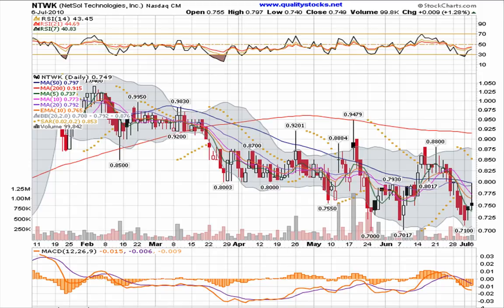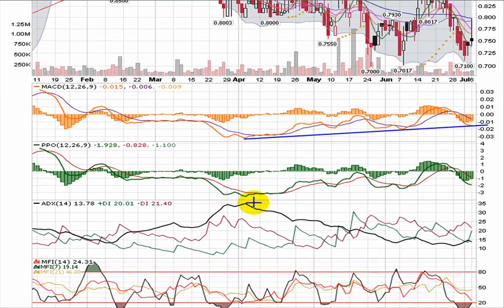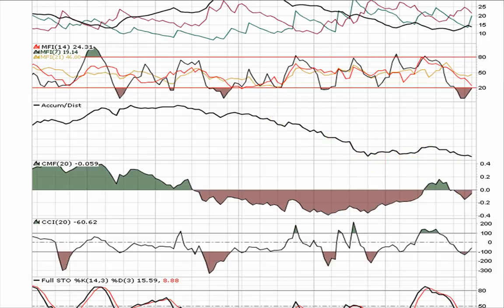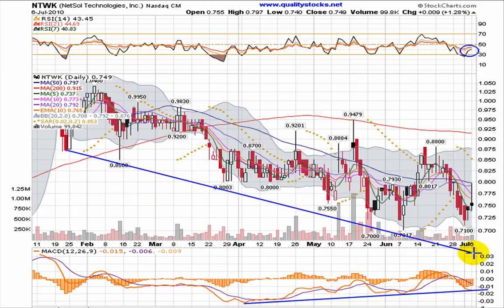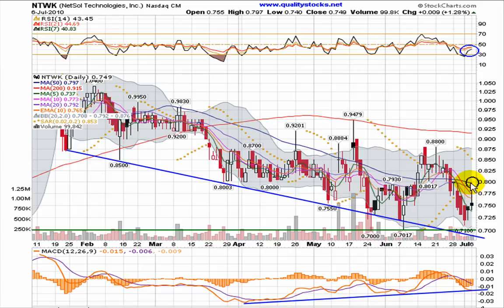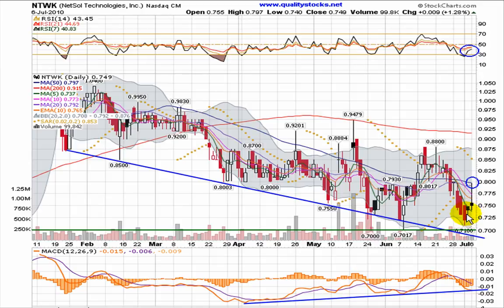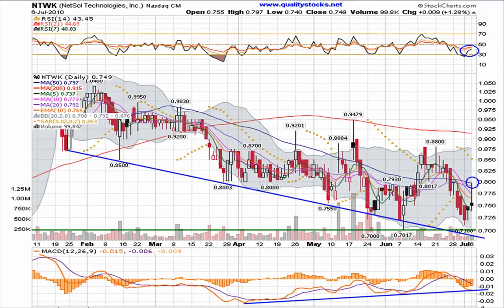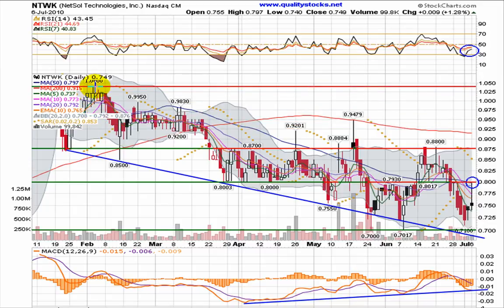QualityStocks Video Chart NTWK 7/7/10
NTWK is still in an overall downtrend, but holding a base and making slightly higher lows at this point.  Look for it to hold the base and challenge the 50dma to break through resistance.